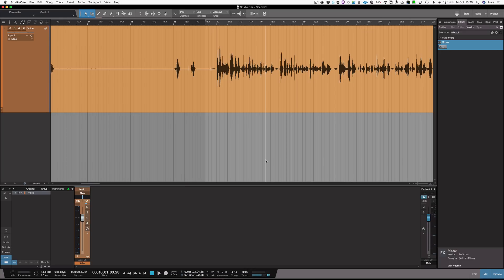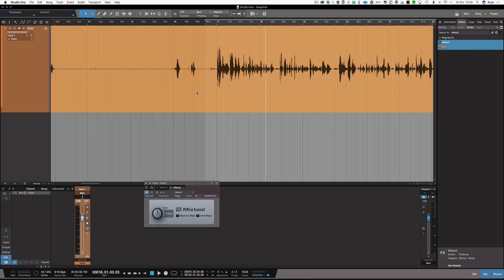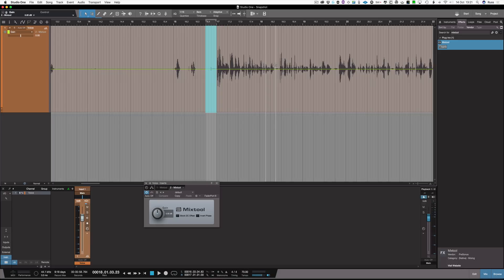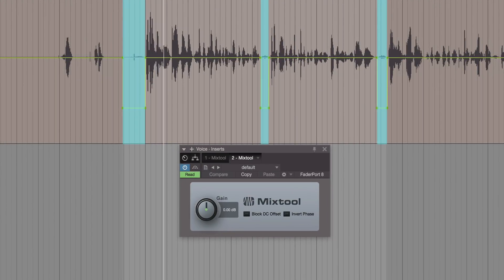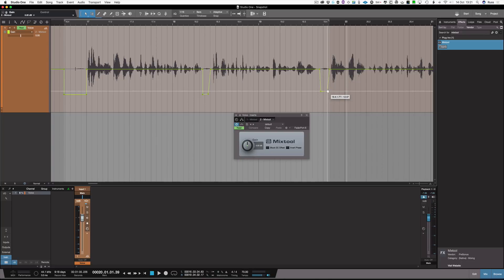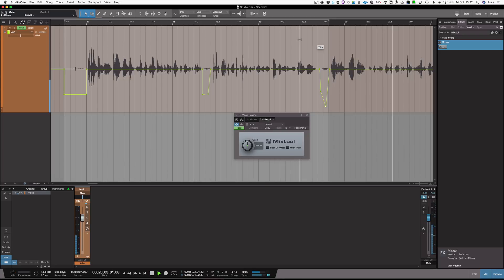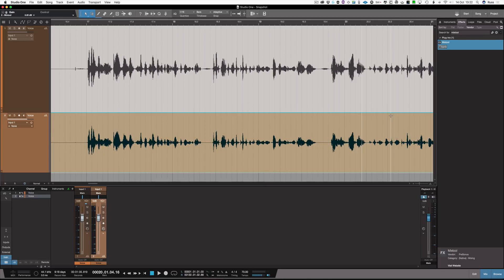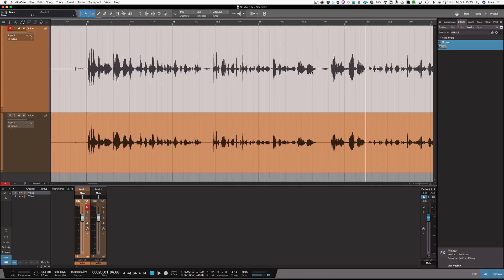PreSonus Studio One - How To Use Clip Gain To De-Breathe Audio In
In this short free Studio One video tutorial, Russ shows how to use clip gain automation to de-breathe a track. This method does not require you to split the audio of the track up and replicates the clip gain workflow from other DAWs like Pro Tools.

This is an alternative to using automation which changes the volume not the gain.